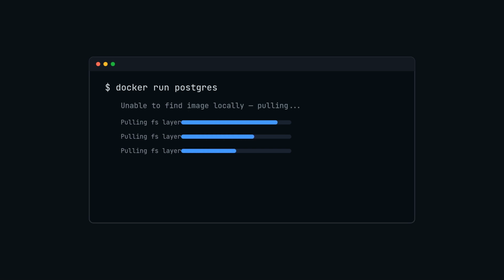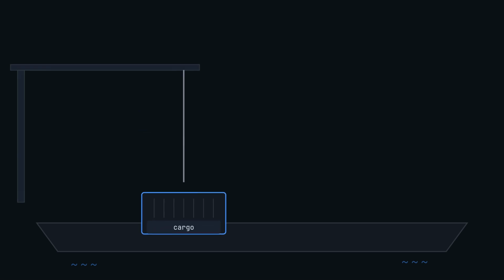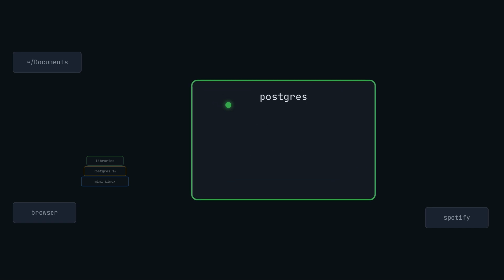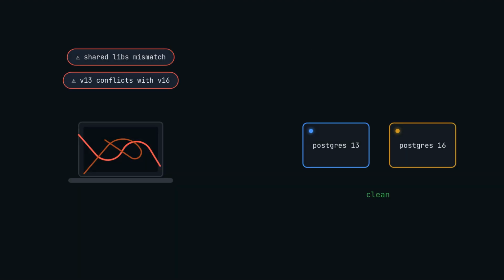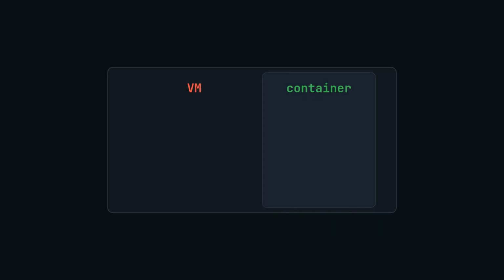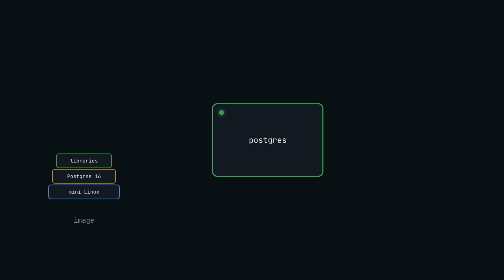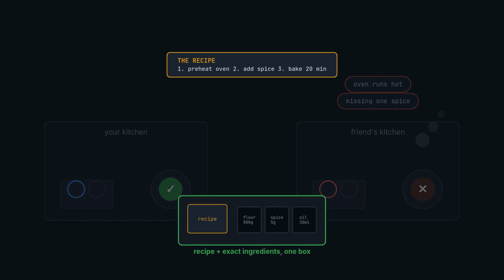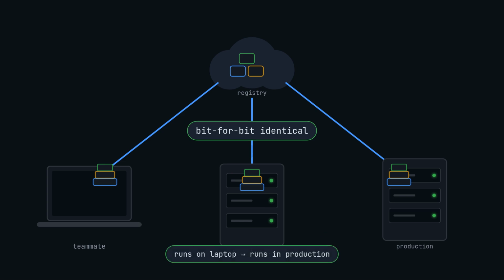How Docker Actually Works: Images and Containers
Docker explained for beginners: what a Docker image actually is, what a container really does, and why one command can start a full database in three seconds. No buzzwords — we trace docker run postgres end to end and watch what happens.

⏱️ Chapters
00:00 Hook
00:16 The Image
01:14 The Container
01:51 Side by Side
02:22 Container vs VM
03:14 Disposable by Design
03:58 Works on My Machine
04:35 Ship It Anywhere
05:17 Recap

You'll learn why an image is a frozen, read-only snapshot (and what's actually inside those 140 MB), how a container is just a normal process wearing blinders, why containers boot in seconds while virtual machines take minutes, and how the same image kills "works on my machine, breaks in production" forever. Made for beginners: every concept gets an everyday analogy — shipping containers, hotel rooms, paper cups, and meal kits. If you've ever copy-pasted docker commands without knowing what they do, this is the mental model that makes them make sense.